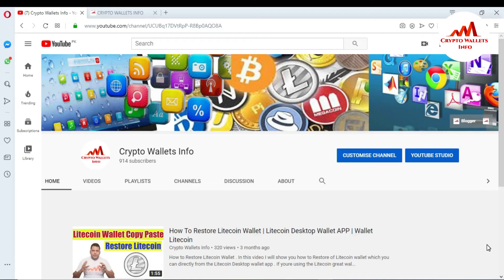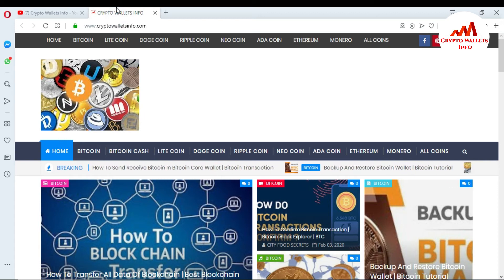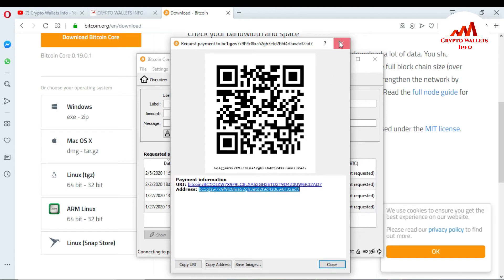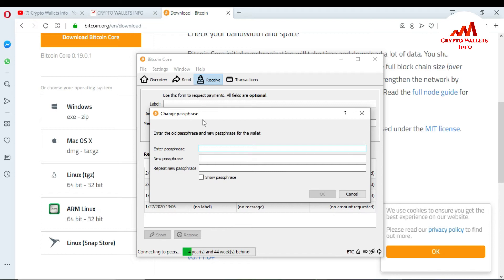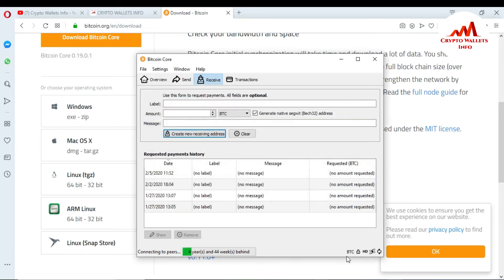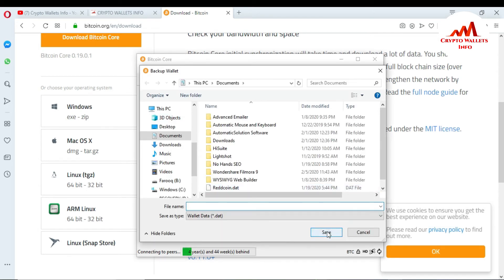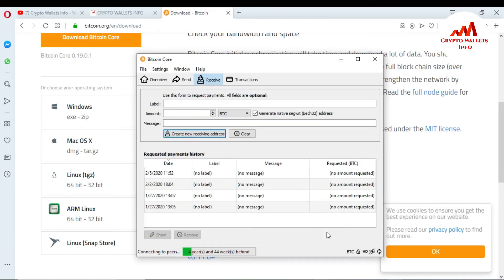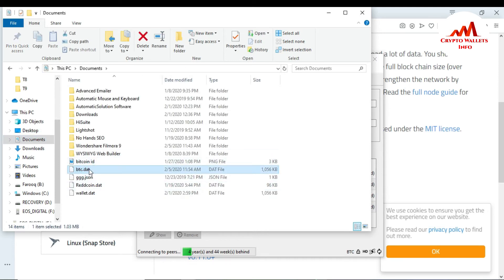Overview Of Bitcoin Core Wallet | How to use Bitcoin Core | BTC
Overview of bitcoin core wallet. we do a full review of the Bitcoin core wallet in this video i am giving you information about how can you install of bit coin core wallet and where can we download of wallet of bitcoin core also information about how can we create address of bitcoin and how to lock our bitcoin wallet in bitcoin core software that software work in desktop. Control over your money. This wallet gives you full control over your bitcoins. This means no third party can freeze or lose your funds. You are however still responsible for securing and backing up your wallet.Full validation. This wallet is a full node that validates and relays transactions on the Bitcoin network. This means no trust in a third party is required when verifying payments. Full nodes provide the highest level of security and are essential to protecting the network. However, they require more space (over 285GB), bandwidth, and a longer initial synchronization time.Complete transparency. This wallet is open-source and built deterministically. This means any developer in the world can audit the code and make sure the final software isn't hiding any secrets.
Vulnerable environment
This wallet can be loaded on computers which are vulnerable to malware. Securing your computer, using a strong passphrase, moving most of your funds to cold storage, or enabling two-factor authentication can make it harder to steal your bitcoins.

Improved privacy

Prevents spying on your payments

This wallet makes it harder to spy on your balance and payments by rotating addresses. You should still take care to use a new Bitcoin address each time you request payment.

Avoids disclosing information

This wallet does not disclose information to peers on the network when receiving or sending a payment.

Tor can be used

This wallet lets you setup and use Tor as a proxy to prevent attackers or Internet service providers from associating your payments with your IP address.

Full control over fees

This wallet gives you full control over fees. This means that this wallet allows changing the fees after funds are sent using RBF or CPFP. This wallet also provides fee suggestions based on current network conditions so that your transactions are confirmed in a timely manner without paying more than you have to.

lblockchaindata